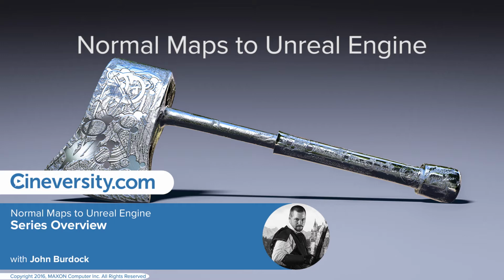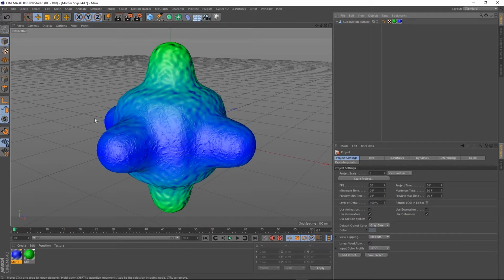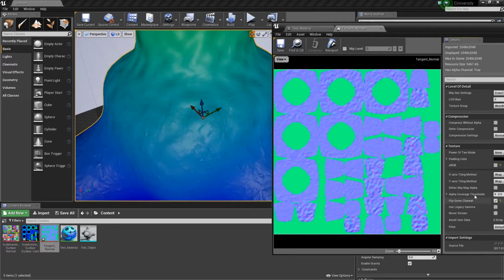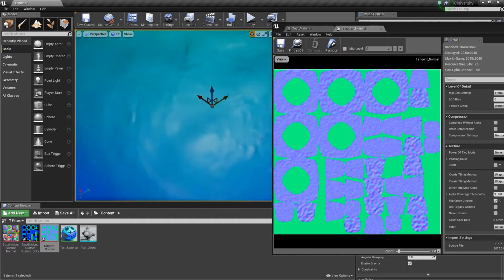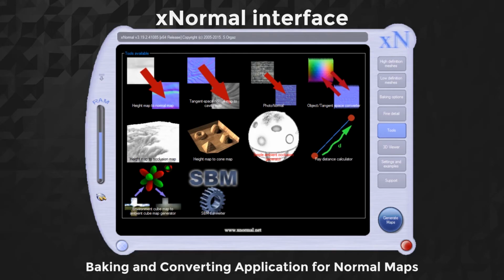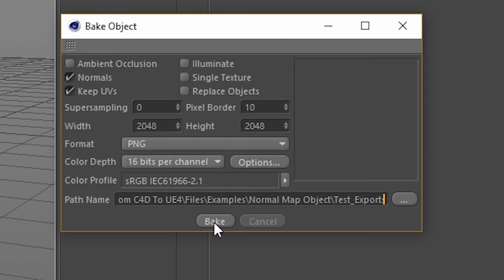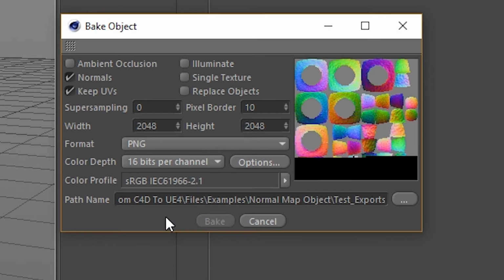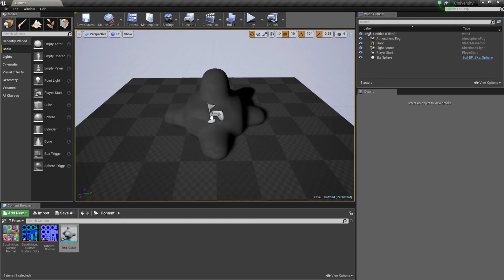Normal Maps to Unreal Engine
In this video, we'll introduce the course, Normal maps to Unreal Engine. We'll be showing you a technique developed John Burdock over 14 months to reduce seams on Normal maps.